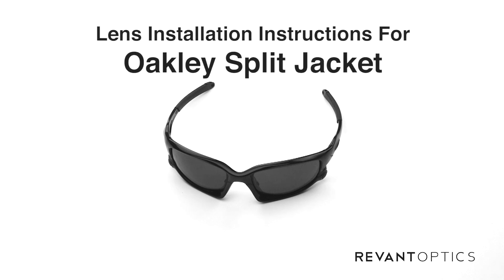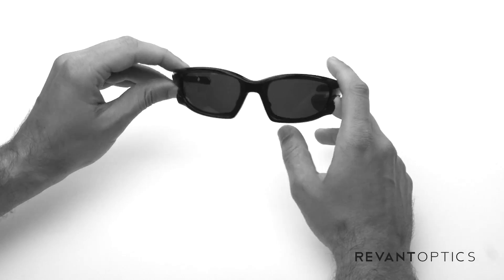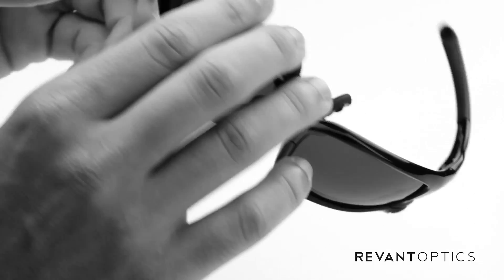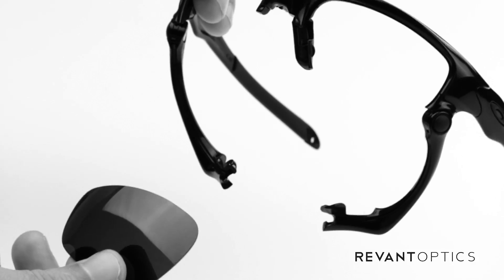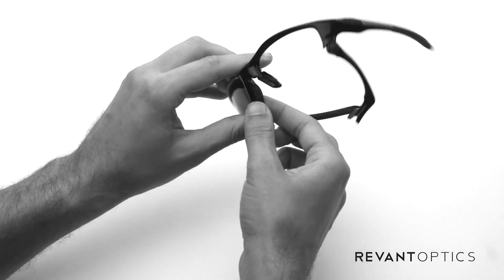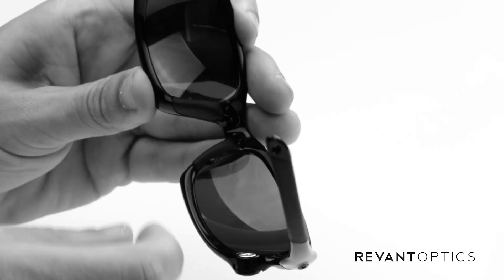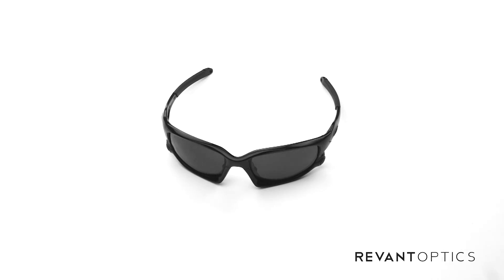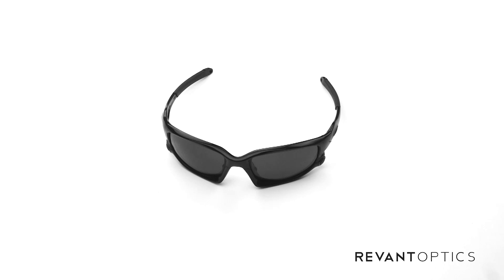Oakley Split Jacket Lens Replacement & Installation Instructions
STRESS-FREE LENS REPLACEMENT & INSTALLATION. How to easily remove and install replacement lenses in the Oakley Split Jacket frames.